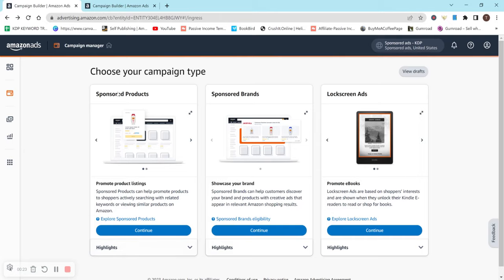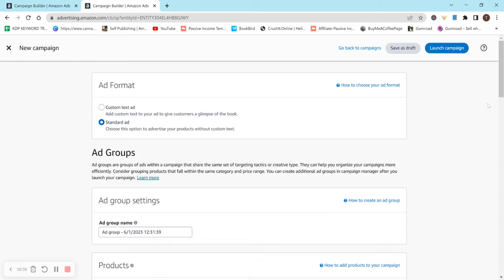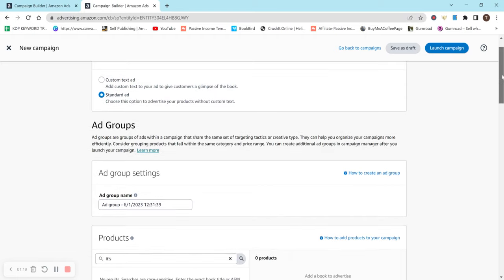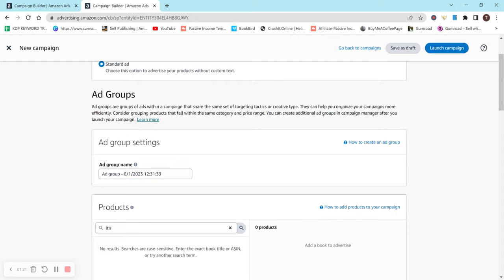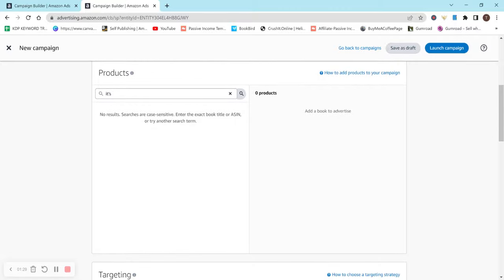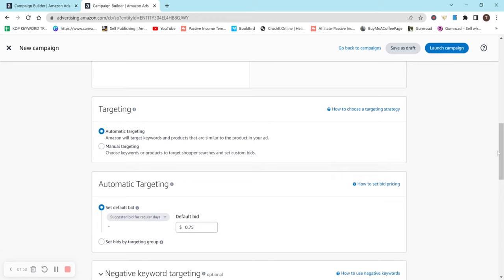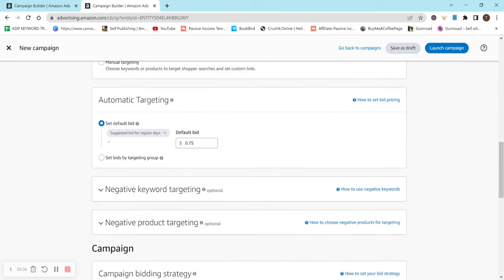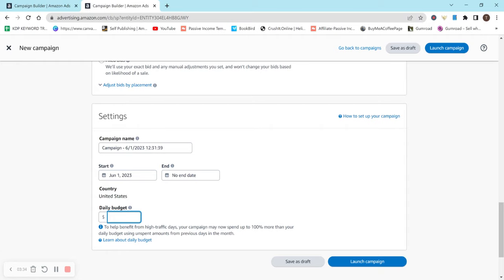Setting Up My Amazon Ads | NOT A TUTORIAL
In this video I go over how I set up my ads, but this video is not a tutorial.

TOOLS AND RESOURCES:
10% OFF LIFETIME = TAYLOR10
50% FIRST MONTH= TAYLOR50